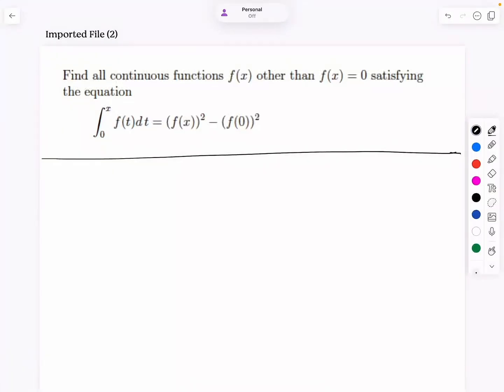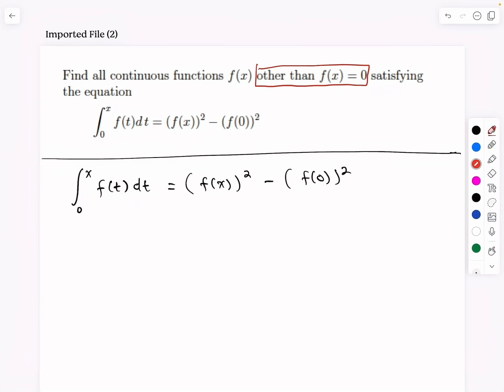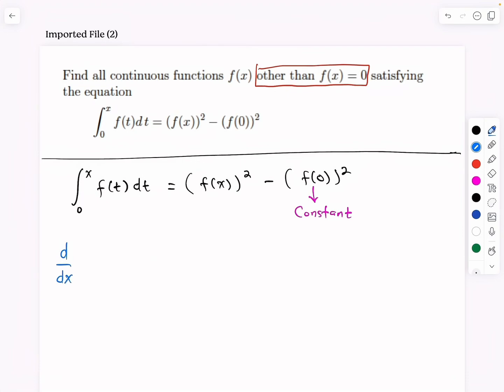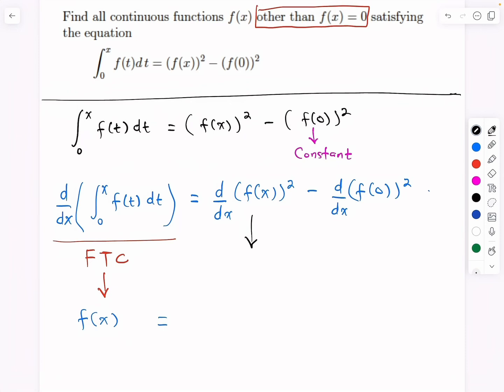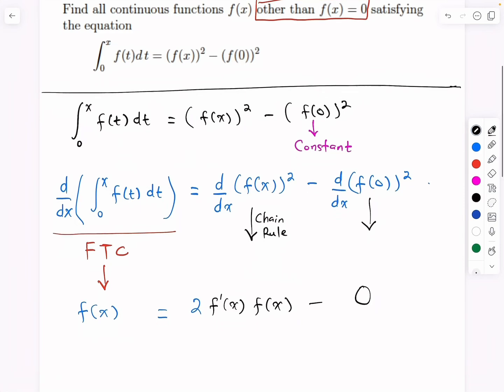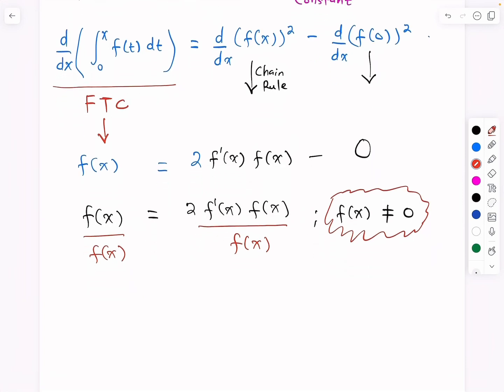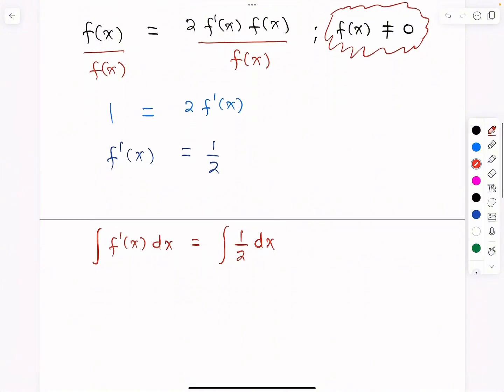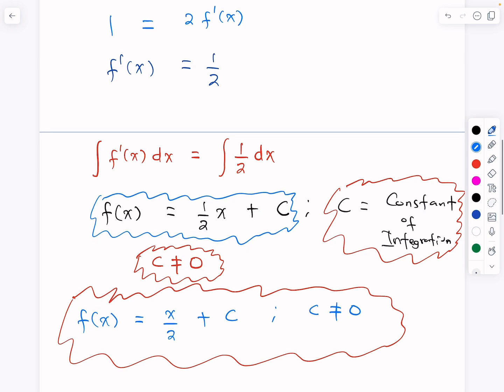Calculus Question- Fundamental Theorem of Calculus and Differentiation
In this video, we dive into the Fundamental Theorem of Calculus and explore how it connects differentiation and integration. We’ll walk example where we apply the theorem to evaluate a derivative of a function defined as an integral. With step-by-step explanations, you’ll learn how to approach problems involving integrals and derivatives, and see how the theorems implies complex calculations. Whether you’re new to calculus or just brushing up, this video will give you a clear understanding of how these fundamental concepts work together!